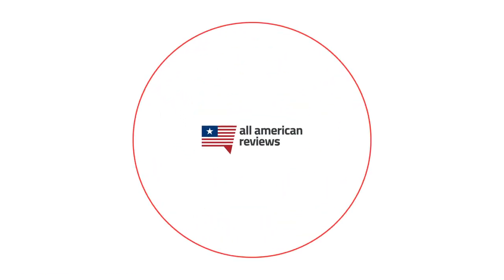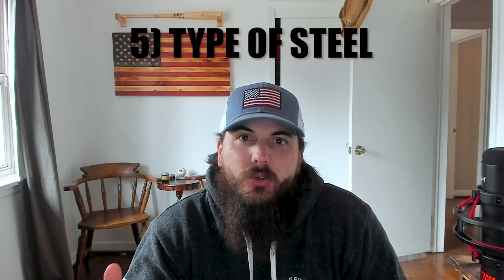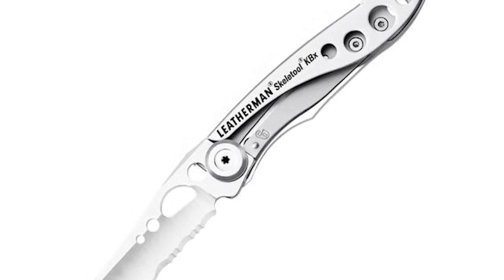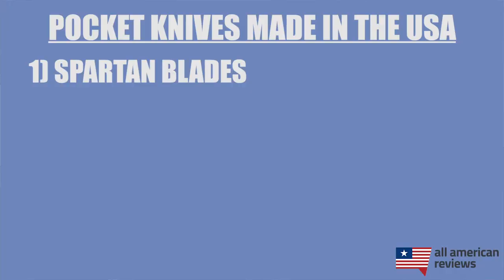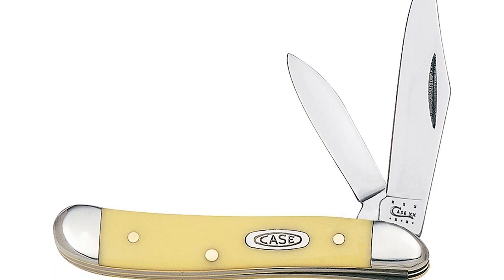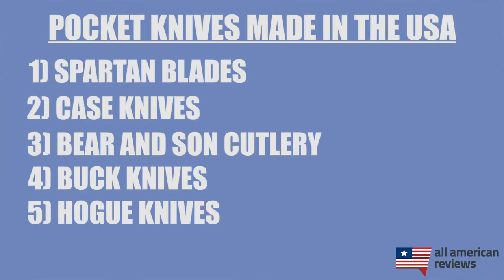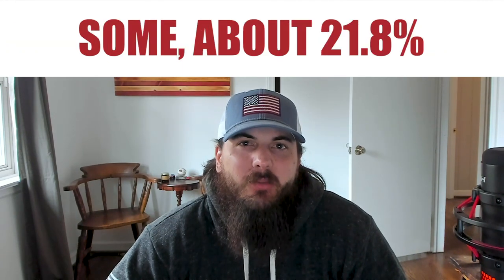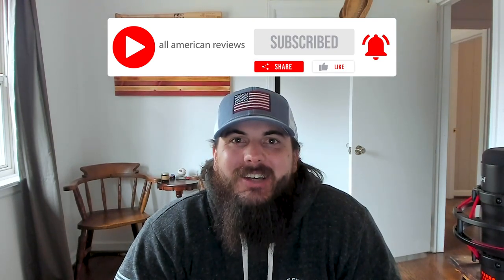How to Find Pocket Knives Made in the USA (+ Amazing American Made Pocket Knives)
In this video, we're talking about pocket knives. A high quality pocket knife is priceless and something you will carry for years to come. And when it comes to steel quality and unrivaled craftsmanship, it's hard to beat an American made pocket knife. We're taking a look at how to spot pocket knives made in the USA, feature some great American made pocket knives, and cover some other popular knife brands.

Sections:
0:00 Intro
0:50 How to Spot Pocket Knives Made in the USA
5:09 Great American Made Pocket Knives
9:12 Frequently Asked Questions

American Made Pocket Knives Mentioned:
Spartan Blades
Case Knives
Bear & Son Cutlery
Buck Knives
Hogue Knives
Medford Knife

My hat and t-shirt in this video are from Freedom Fatigues, a great apparel brand made in the USA